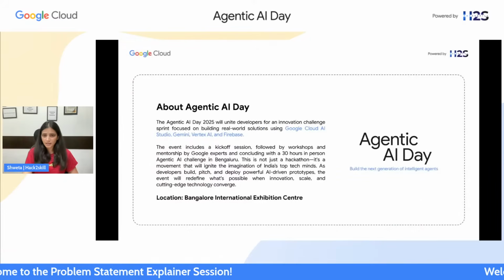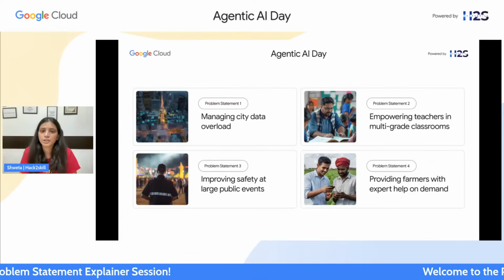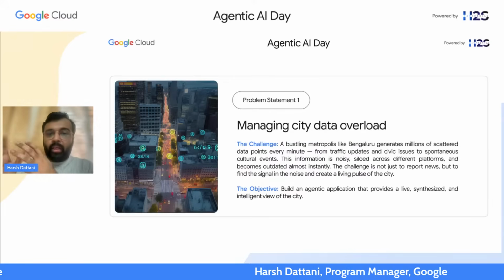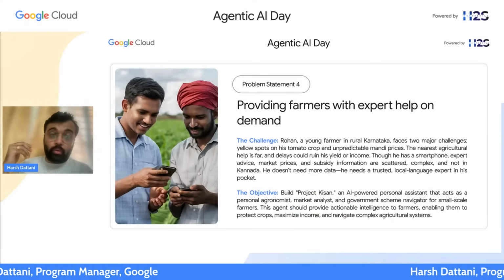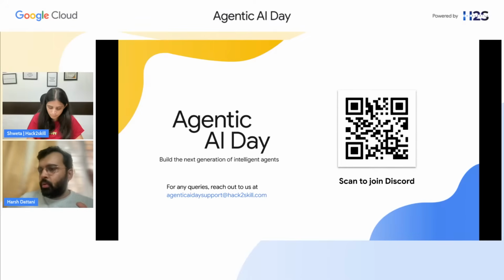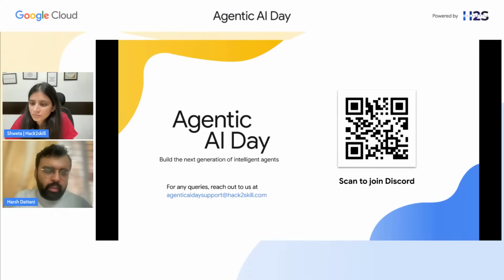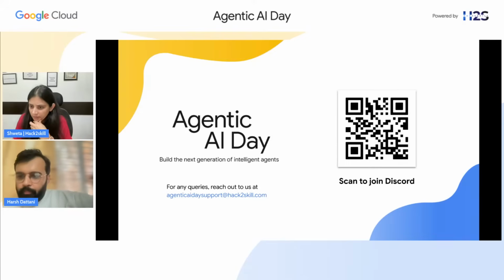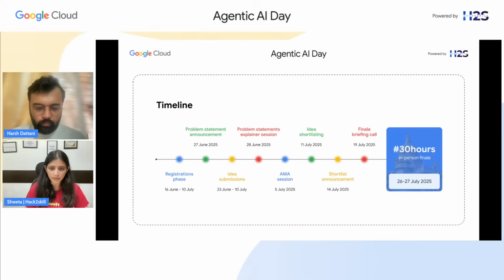Problem Statement Explainer Session | Agentic AI Day 2025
In this session, we will dive into the 5 problem statements for Google Cloud presents Agentic AI Day 2025, powered by Hack2skill!

- Walkthrough of what to build
- How to approach your idea submission
- How to make the most of Google Cloud tools like Gemini, Vertex AI, AI Studio, and Firebase.